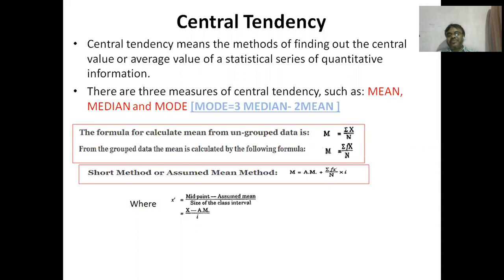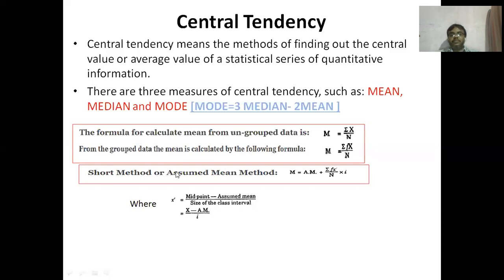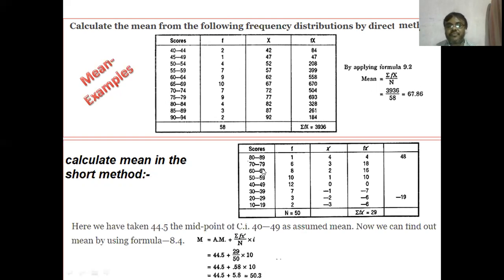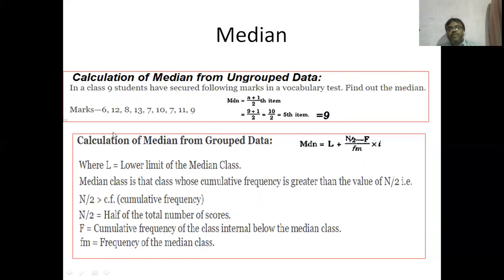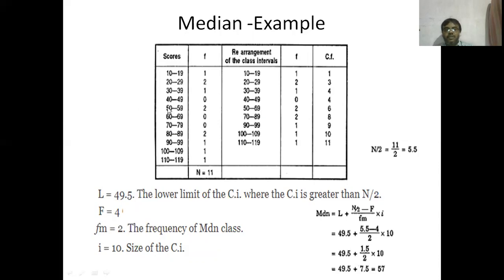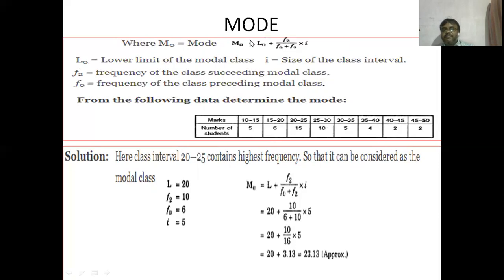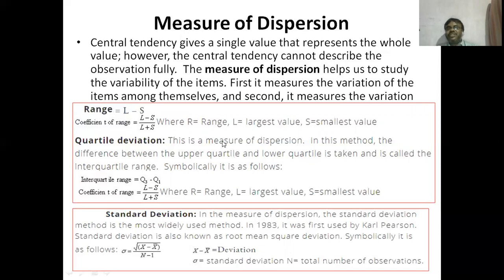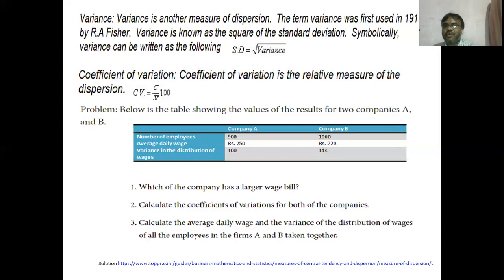Central Tendency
Computation and processing of Central Tendency and their significance